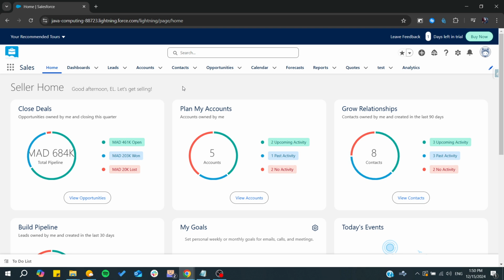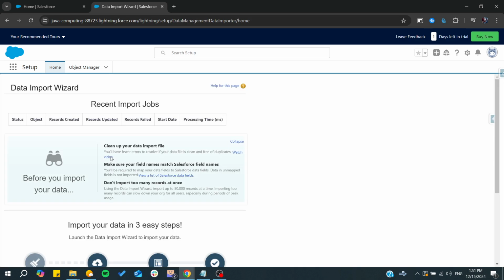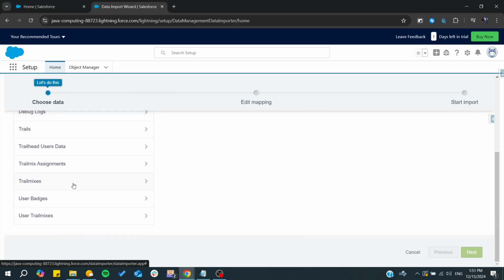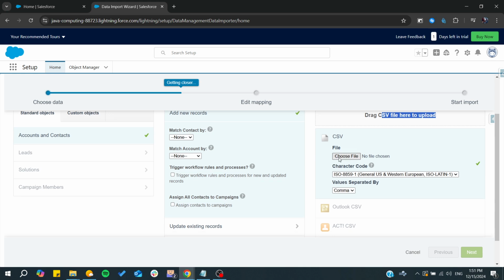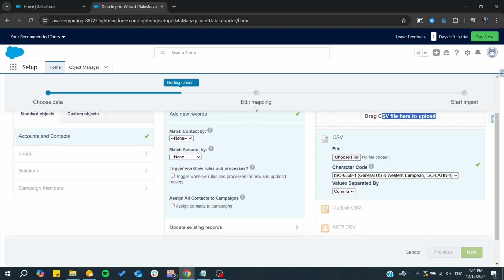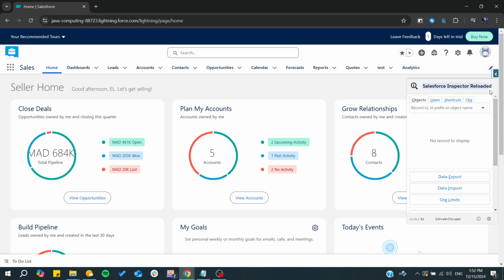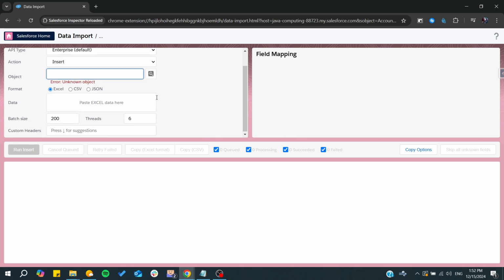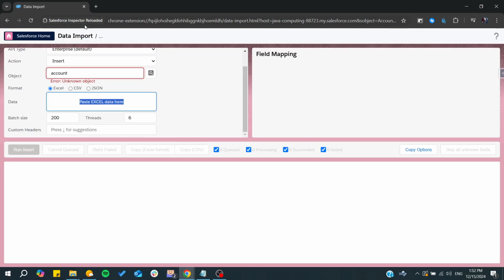How To Do Data Import In Salesforce Tutorial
Today we talk about do data import in salesforce,data import wizard,salesforce tutorial,salesforce data import wizard,data import wizard in salesforce